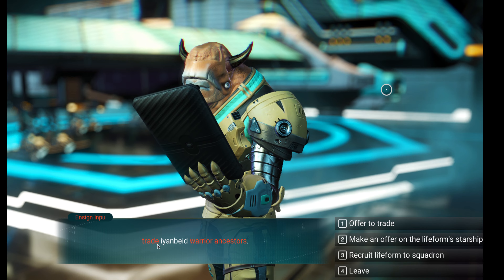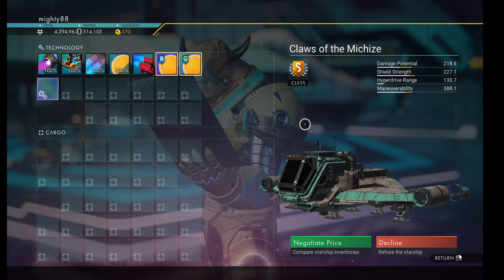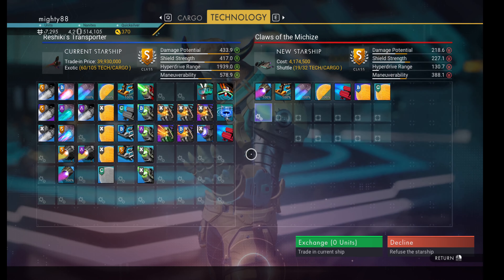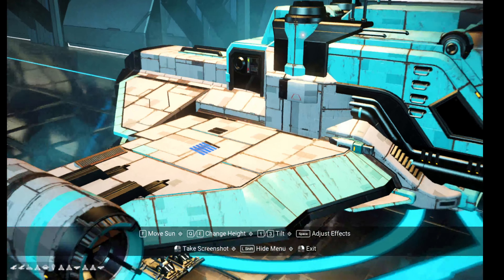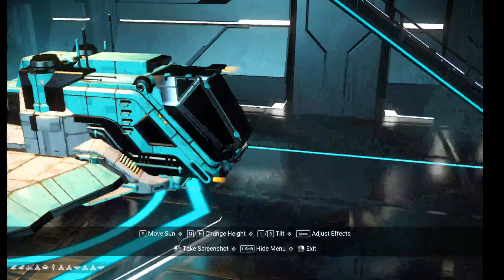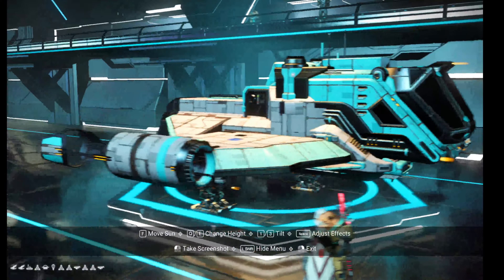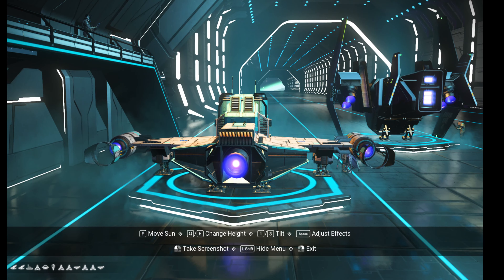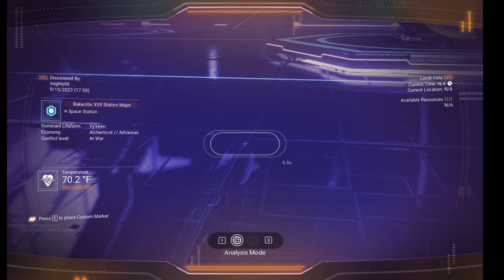No Man's Sky - Claws of The Michize - S Class Ship Location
PC - Ploehriliou Galaxy - S Class Shuttle Ship Location.